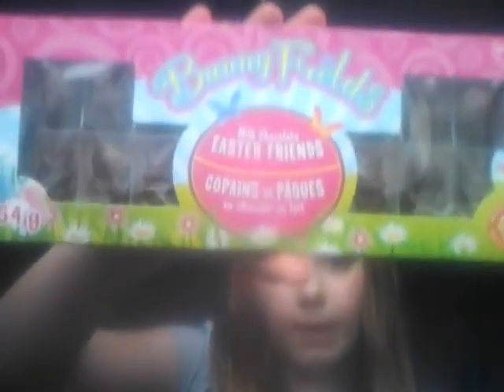My easter haul